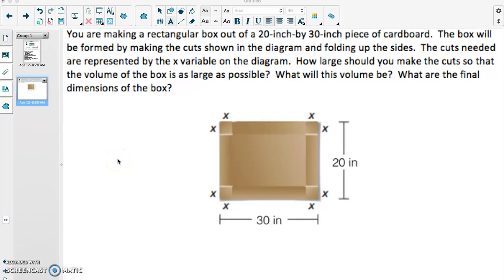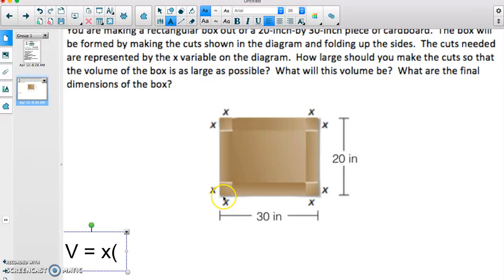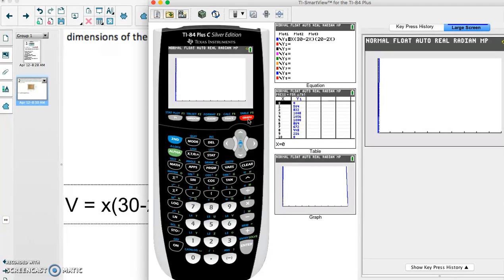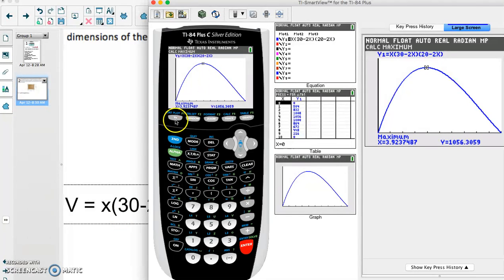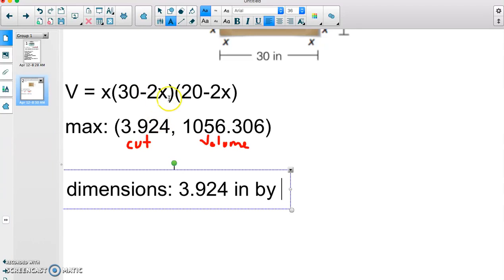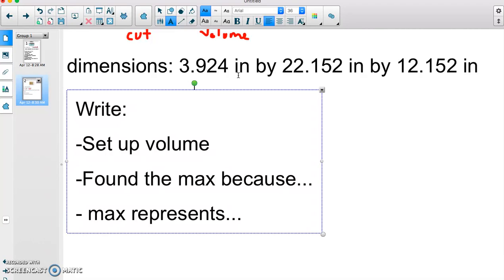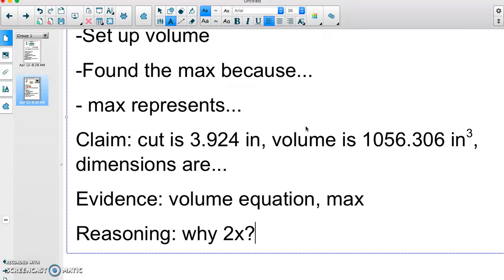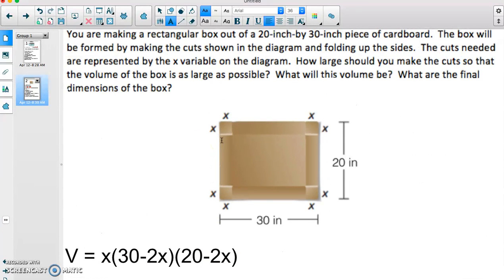Awp #2 Practice Video 2